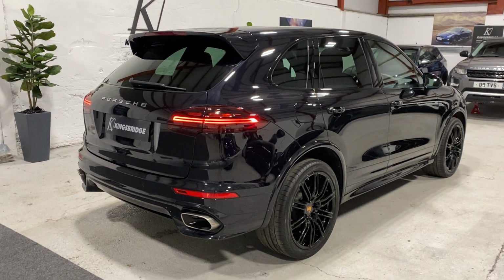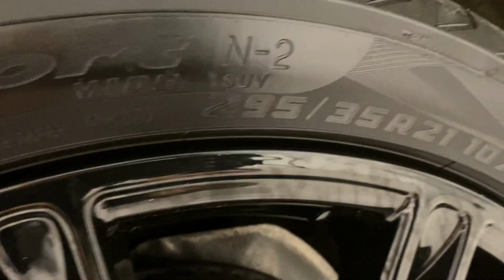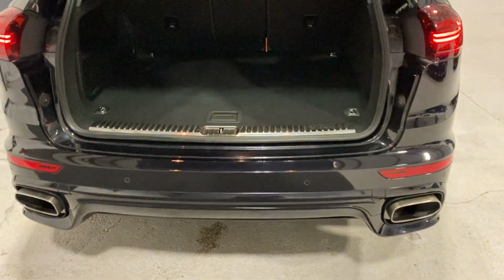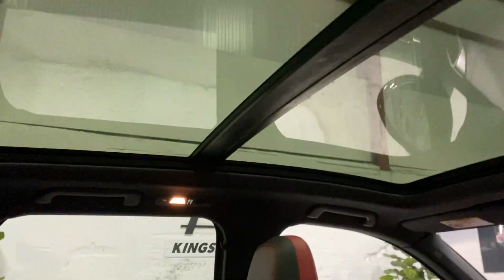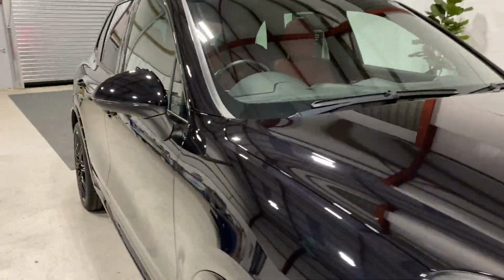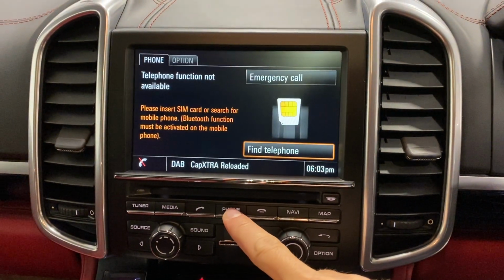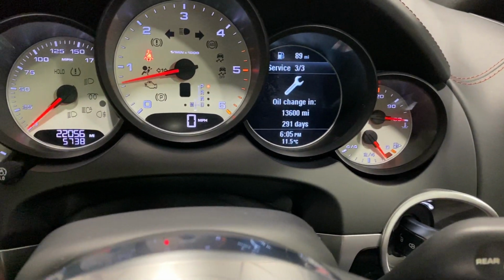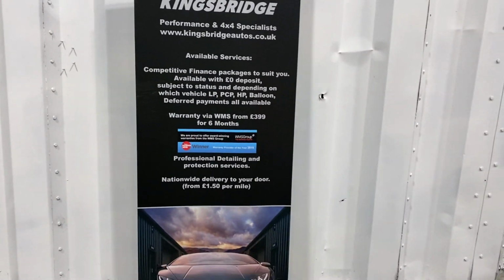2015 Porsche Cayenne 3.0 TD Tiptronic 4WD ALL BLAKC WITH EXTENDED RED LEATHER INTERIOR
Stunning Sep 15/65 Cayenne 3.0 Diesel in jet black with a full service history and only 1 former owner prior to current owner. Full service history and recent of new Porsche rated tyres. Mega spec with over £15k of factory options listed below:

Panoramic Roof System
+£1,368

PASM - Porsche Active Suspension Management
+£1,052

Power Steering Plus
+£194

21in Alloy Wheels - Cayenne SportEdition Wheels - Painted with Wheel Arch Extensions
+£3,731

Instrument Dials - White
+£401

Automatically Dimming Exterior and Interior Mirrors
+£243

Seats - Comfort Memory Package 14 Way
+£1,092

PCM - Porsche Communication Management - Include Navigation Module
+£2,307

Digital Radio
+£324

Telephone Module
+£534

Wheel Centres with Full-Colour Porsche Crest
+£110

Head Restraints Design - Porsche Crest Embossed - Front and Rear
+£275

Seats - Heated Front and Rear
+£591

Extended Interior Package - Dashboard Trim - Leather
+£927

Extended Interior Package - Leather
+£1,214

Compass Dial - White
+£234

Lane Change Assist
+£446

Smoker Package
+£36

Comes complete with two keys, book pack, Tracker fobs, Service history invoices (1 x Porsche and 1 independent). Next service not due for another year.
Stunning Cayenne.

Finance, warranty and nationwide delivery available.